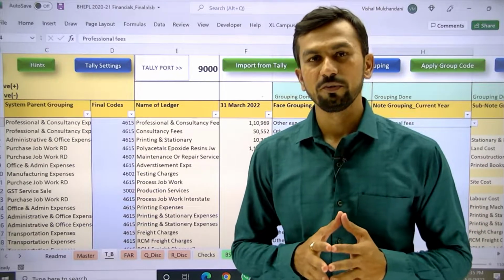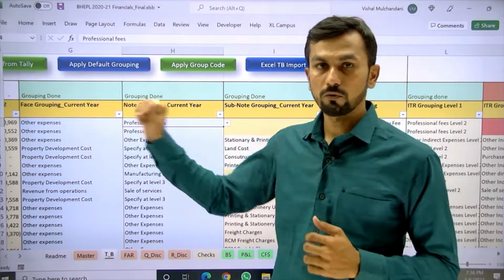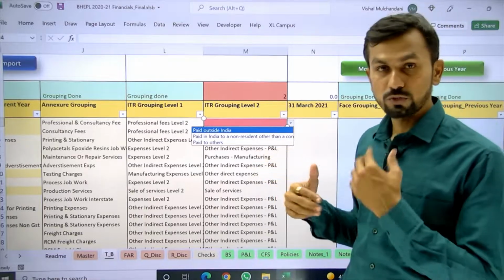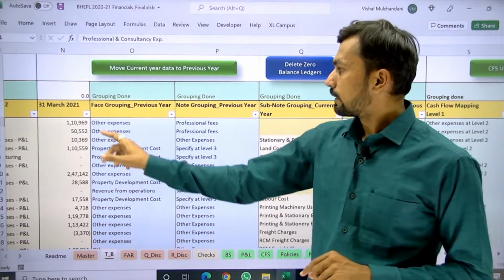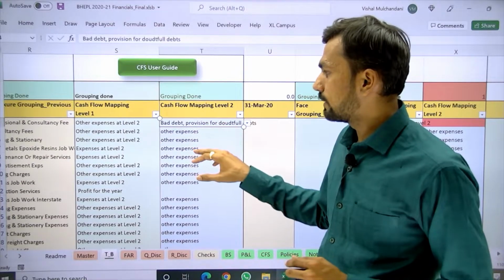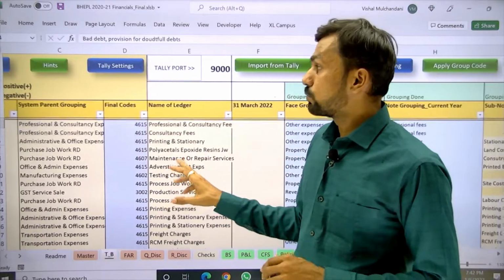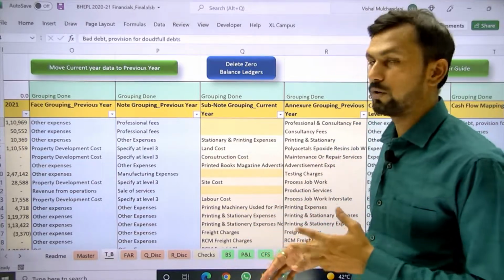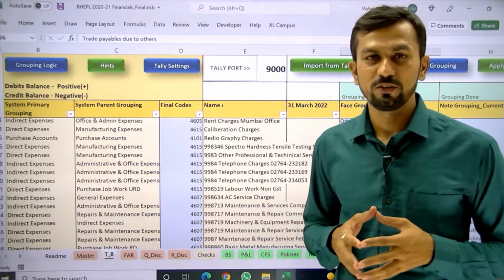Schedule 3 Automation Tool - Trial Balance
In Schedule 3 Automation Tool, entire financial is being generated from Trial Balance. TB is the engine of the tool. In this video, we have explained - How you can use the same.

Team,
Black Horse Excellence